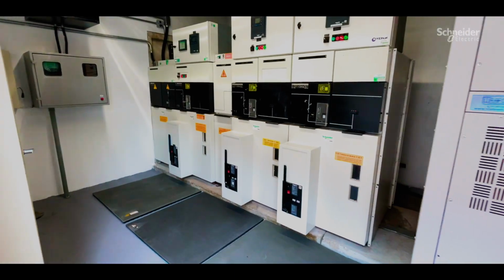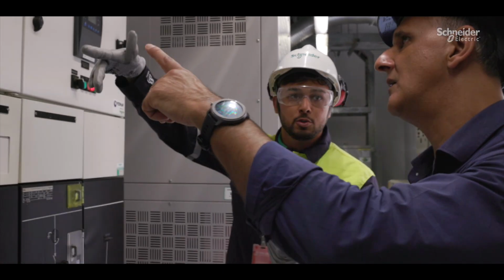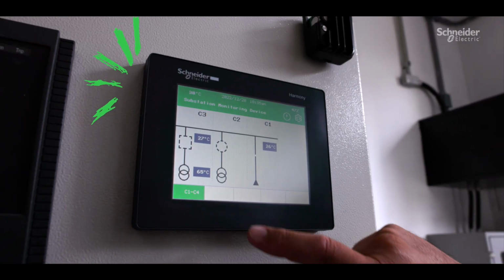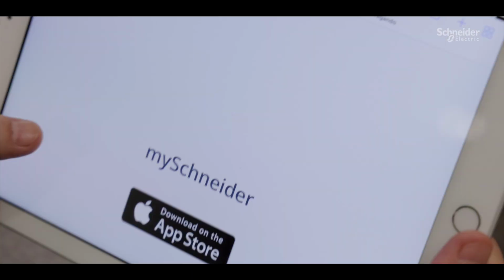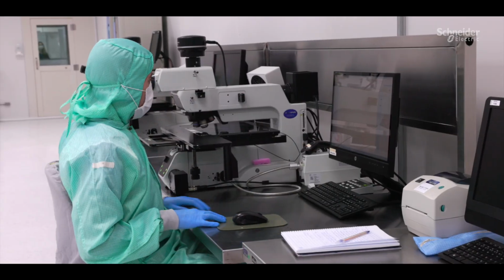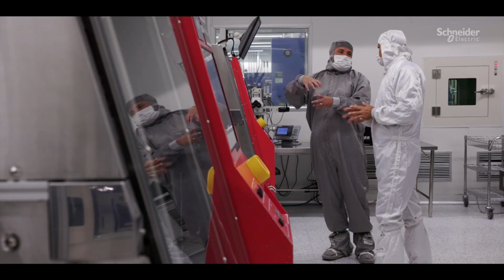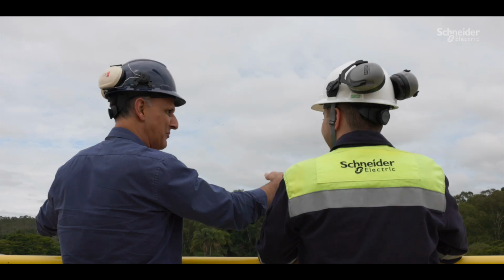Zilia Technologies unlocks uptime and safety with EcoCare | Schneider Electric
Zilia Technologies is a pioneer and absolute leader in the production of DRAM and Flash memory integrated circuits and memory modules in Brazil. Although it has state-of-the-art equipment, the facility faced challenges in process efficiency, maintenance costs and safety. With improved uptime and safety with EcoCare, Zilia is unlocking greater process efficiency and sustainability leveraging its expertise in electrical distribution.

👋 GET TO KNOW US BETTER